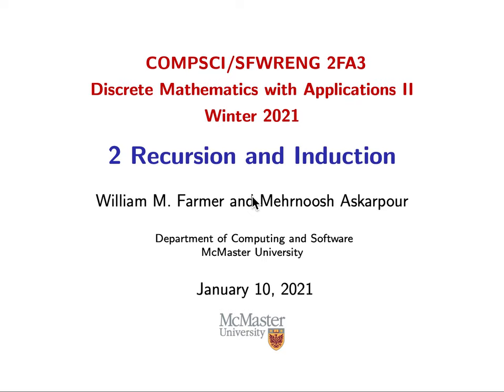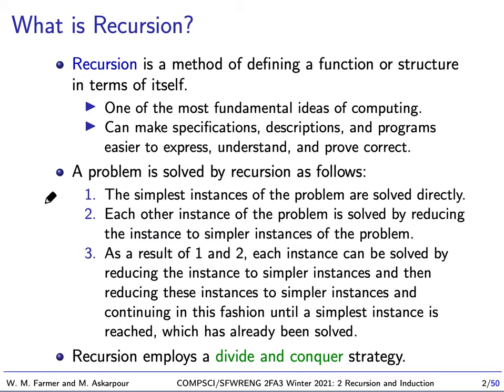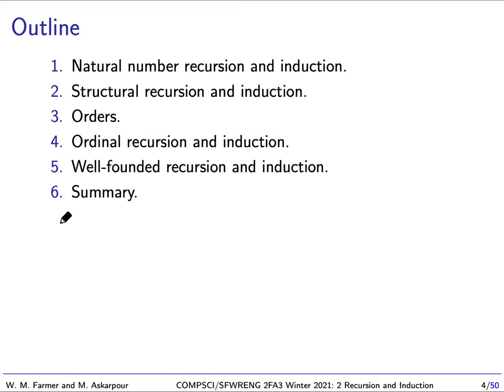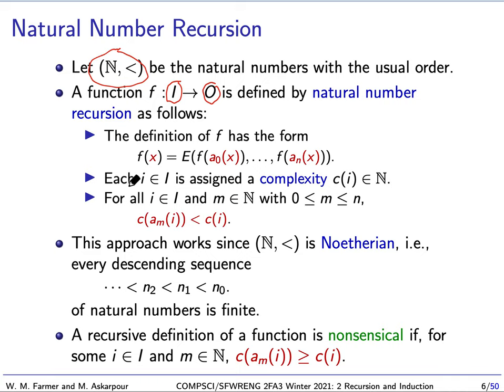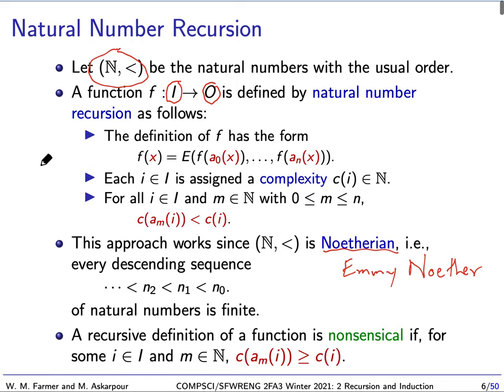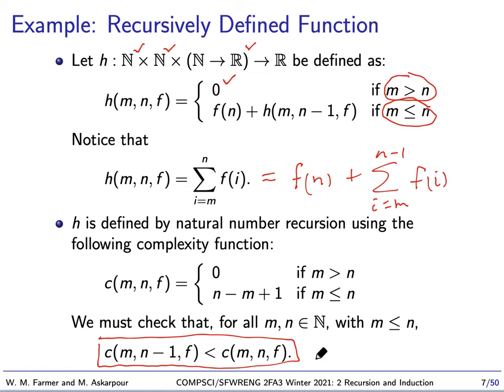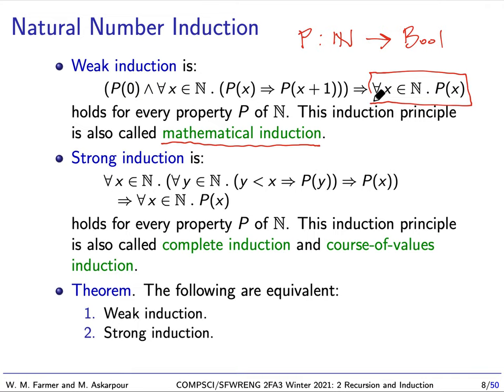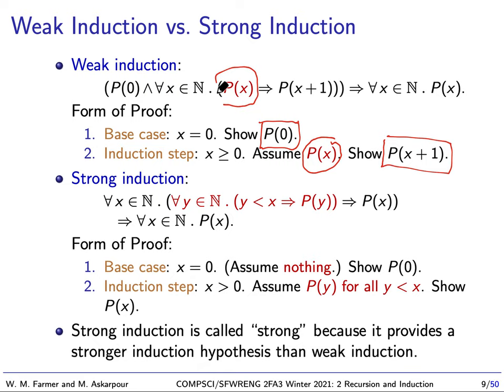2a Recursion and Induction 2021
Lecture 2a for McMaster University undergraduate course COMPSCI/SFWRENG 2FA3 (Discrete Mathematics with Applications II) Winter 2021.